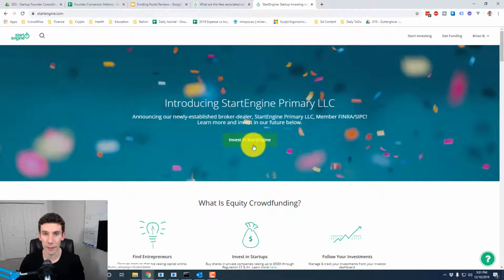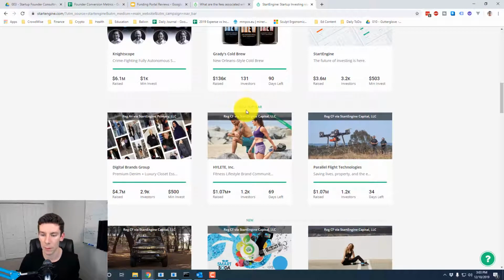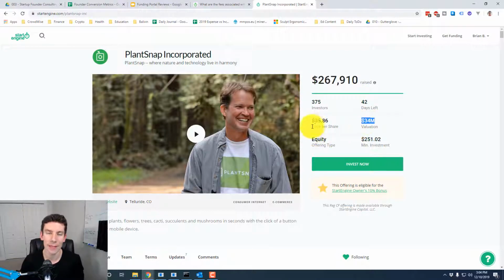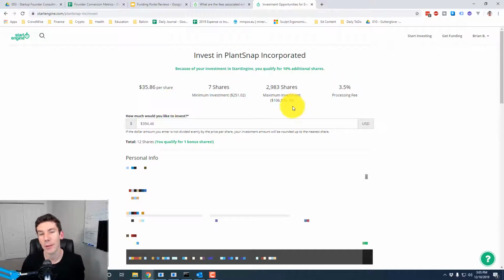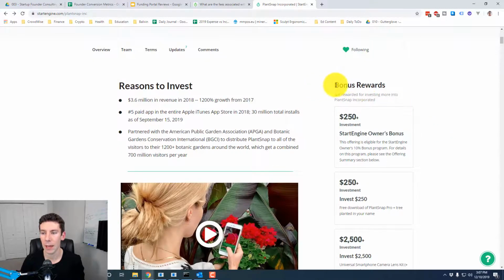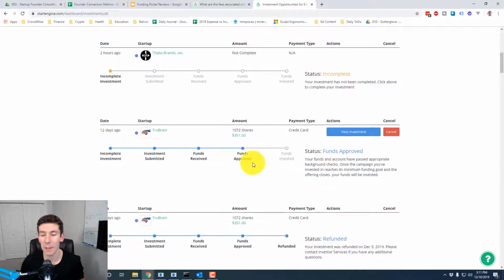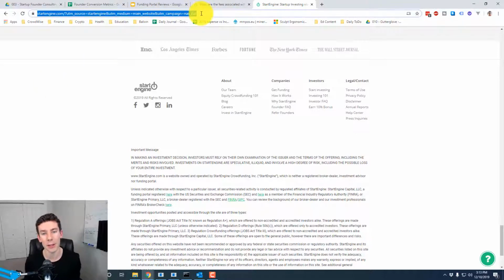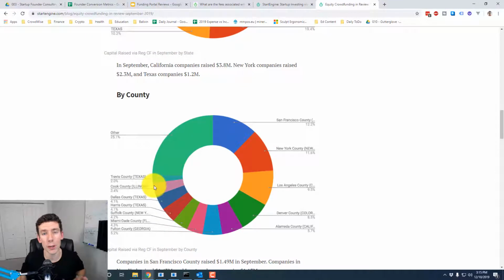StartEngine - Platform Demo and Walkthrough 2019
As discussed in the last video, as of 2020, StartEngine is the #2 equity crowdfunding site as measured by total amount of capital raised, and is #1 in terms of number of offerings (via Form C filings).

Today, we'll log in and give you a tour of the StartEngine website. Learn how to find everything you need on an offering page and how to navigate through StartEngine.